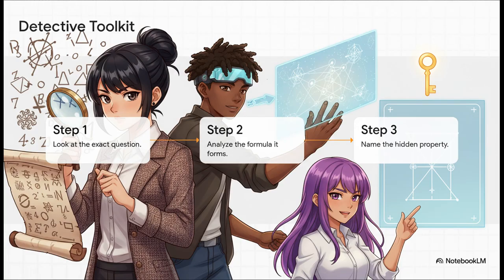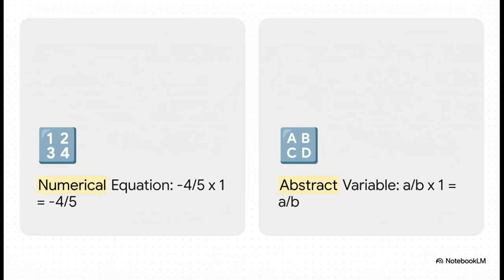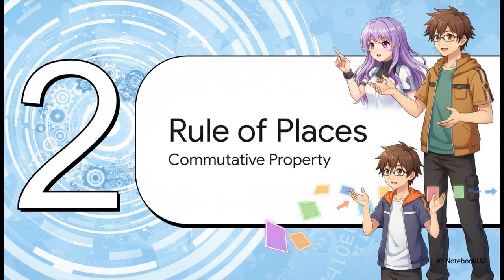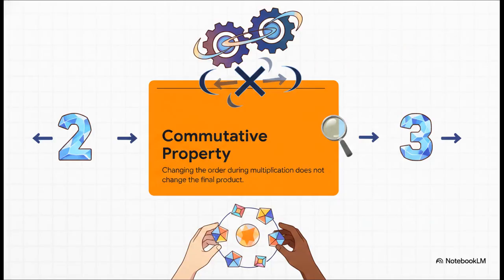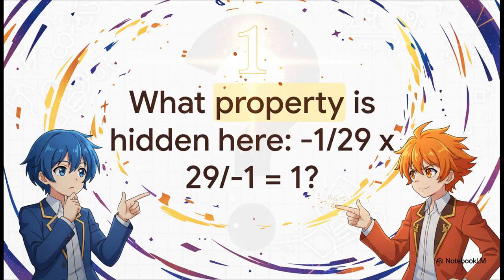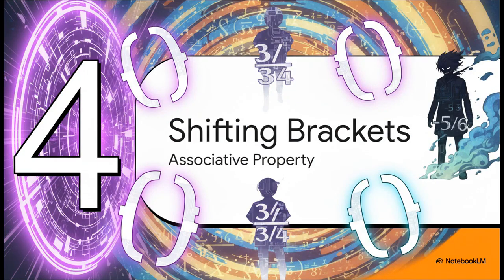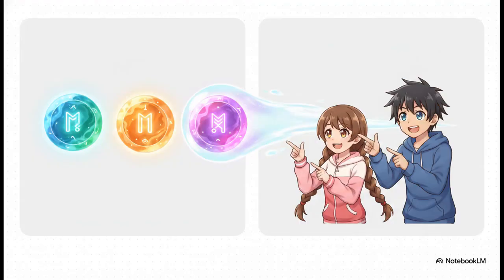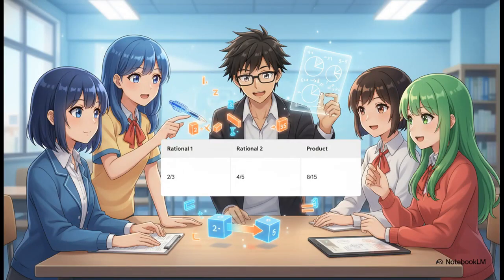The Math Detective